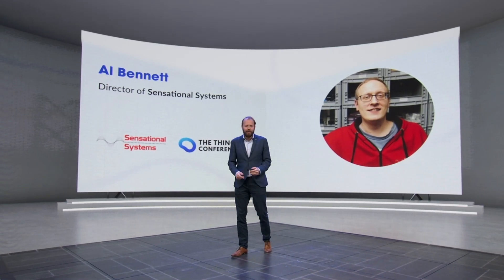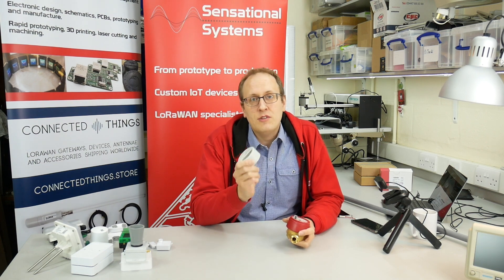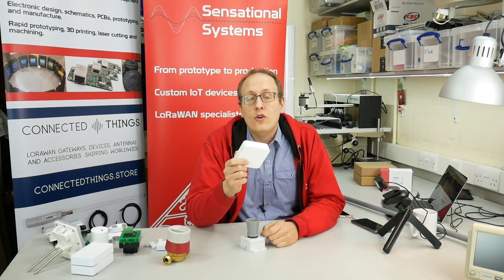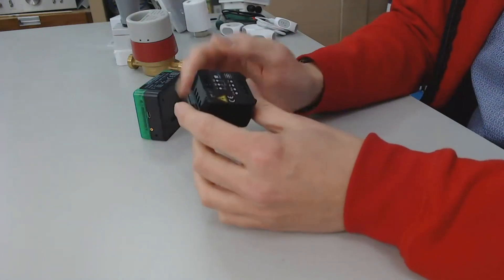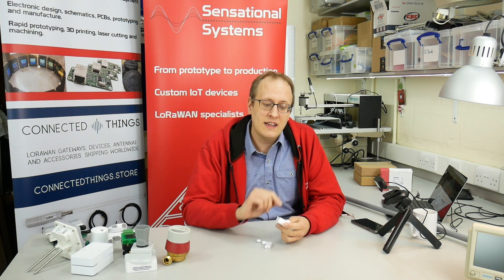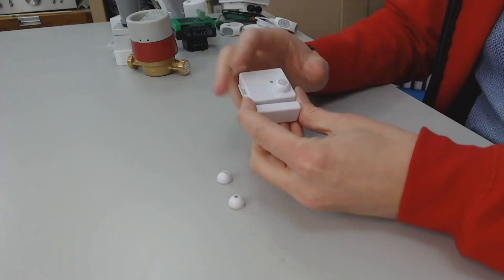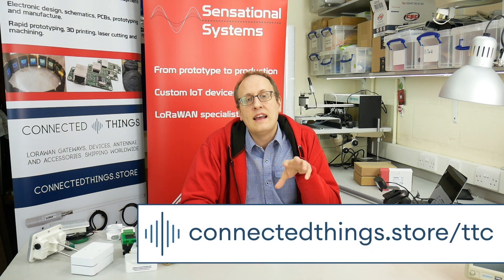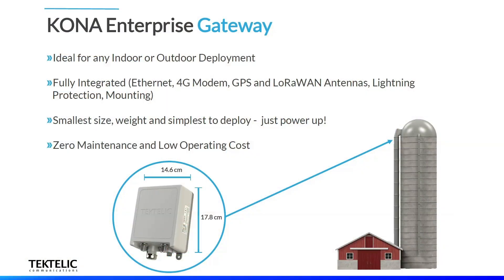Biggest hits of 2020 and new devices for 2021 - Al Bennett (Sensational Systems)